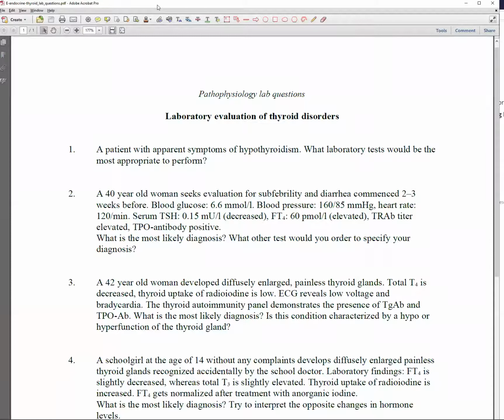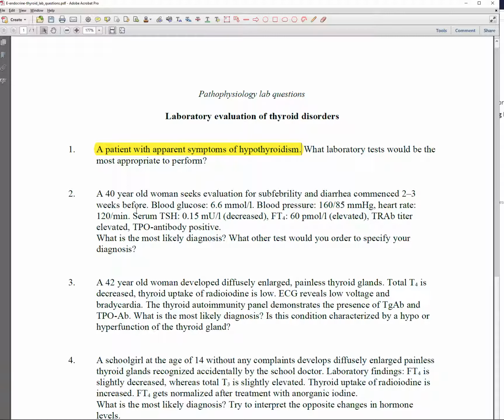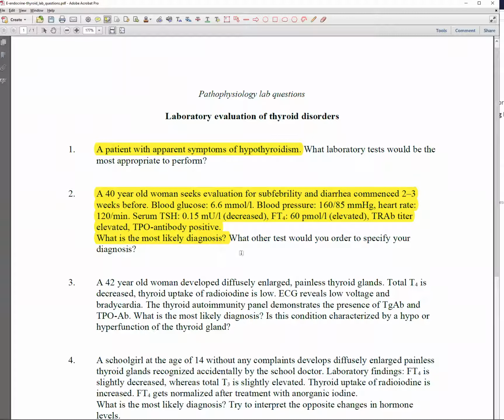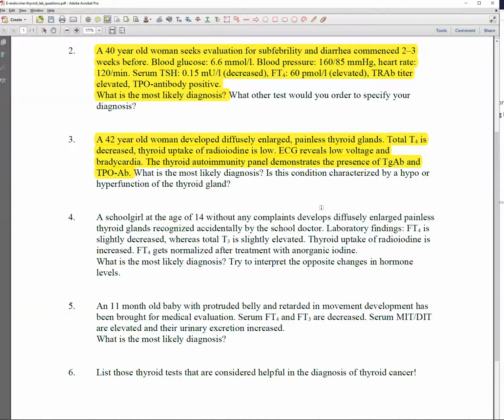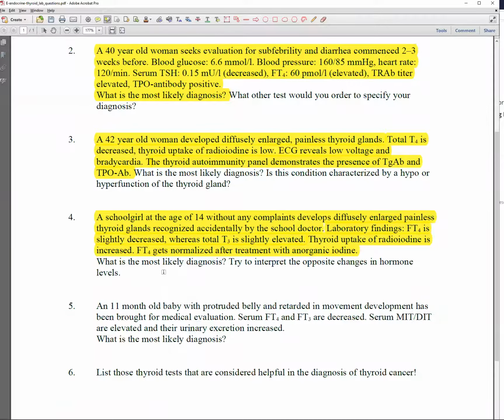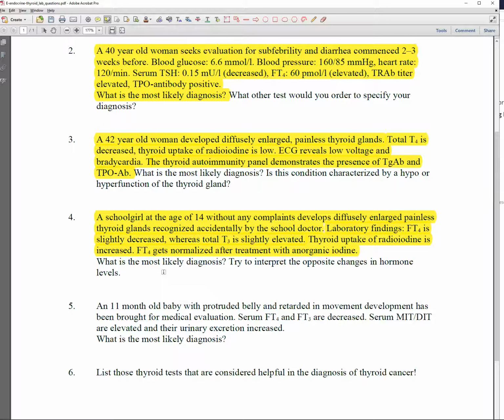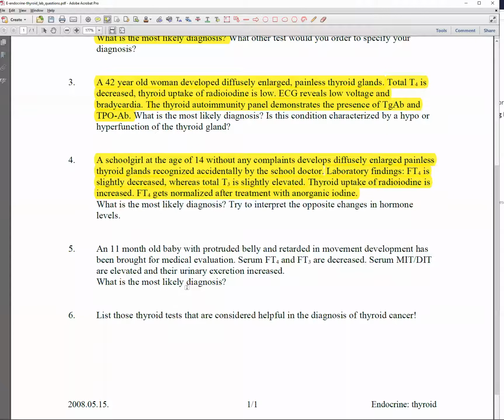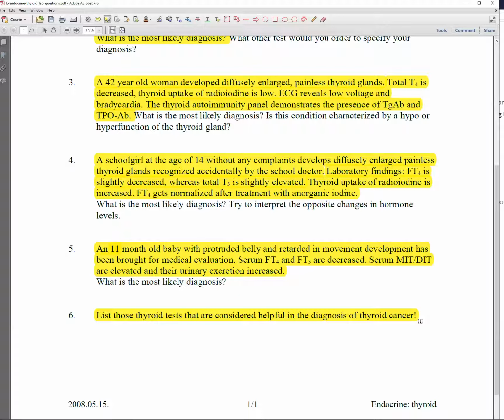Pathophysiology. Practical questions: Thyroid diseases